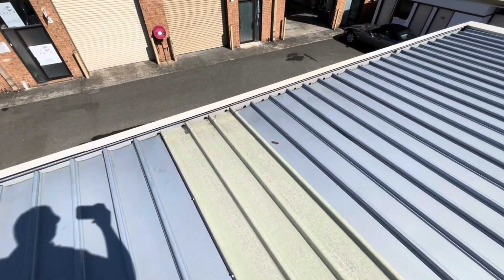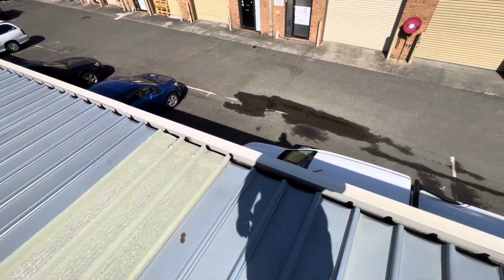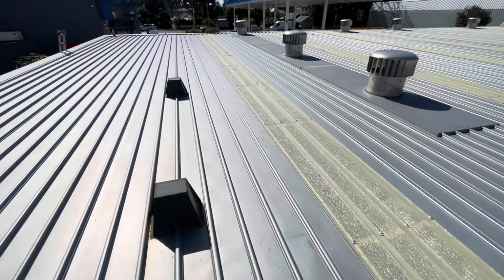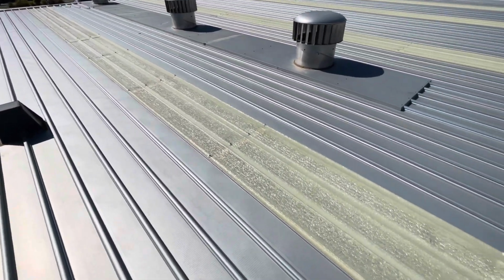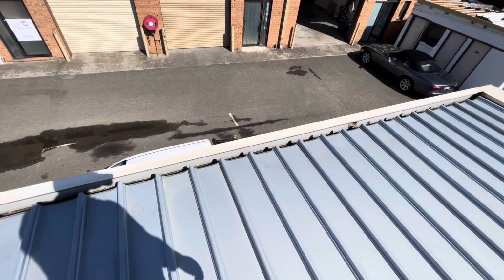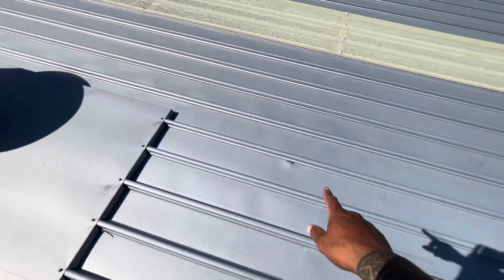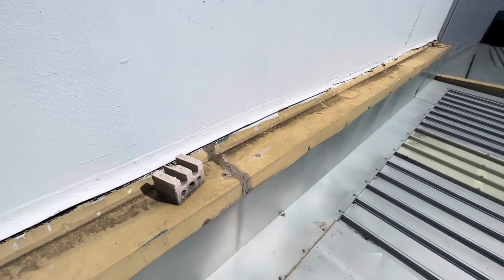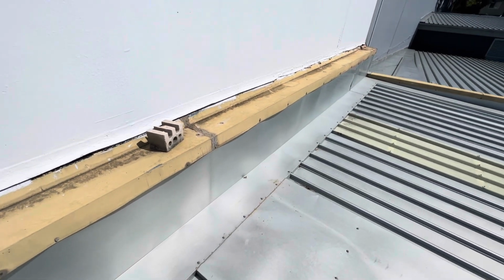45 Bassett street Mona Vale